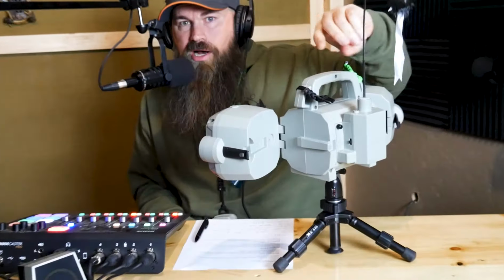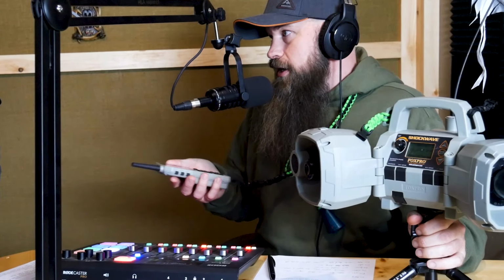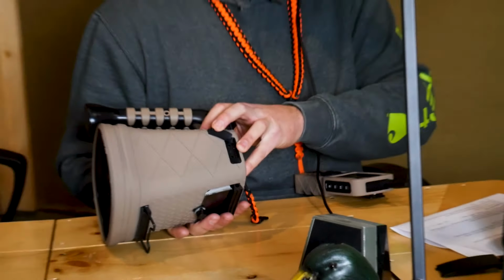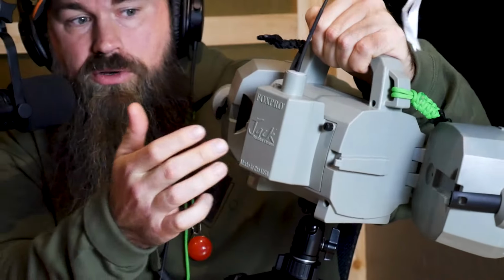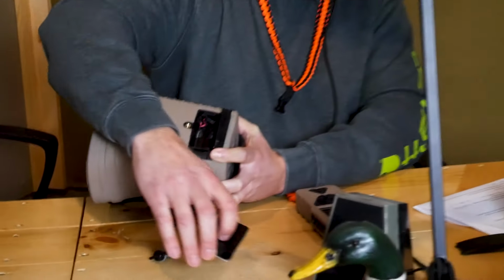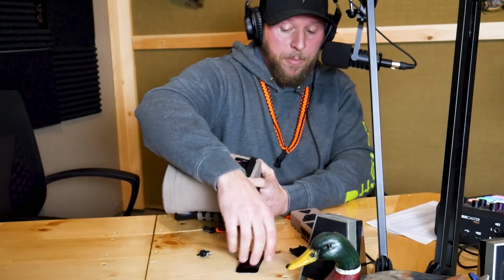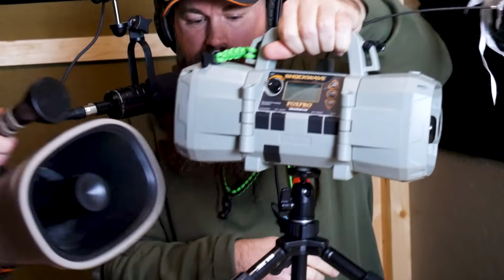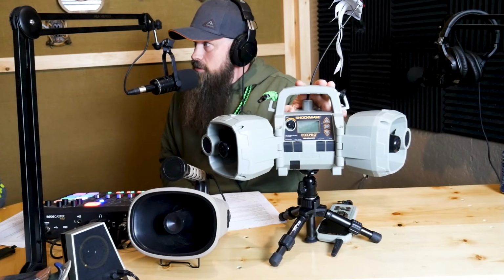Lucky Duck vs FOXPRO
Comparing the Lucky Duck Roughneck to the FOXPRO Shockwave!

LUCKY DUCK ROUGHNECK CUSTOM BATTERY LIDS:
Made one at a time by my son and I and test fit onto a Roughneck to ensure proper fit
Options:
1) New battery lid with 1/4-20 bolt with bolt and plastic retaining knob to hold lid down
2) New battery lid with 1/4-20 bolt with metal retaining nut with female threaded end so you can still use tripod if needed.